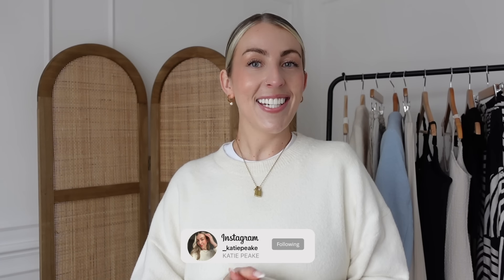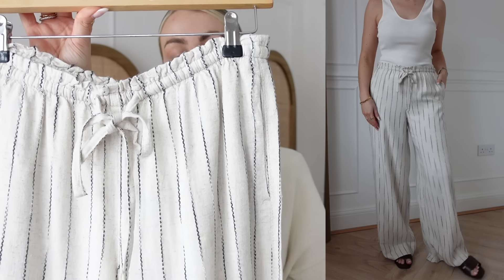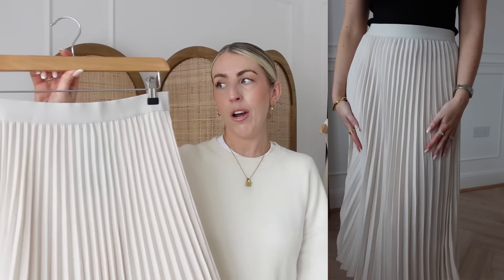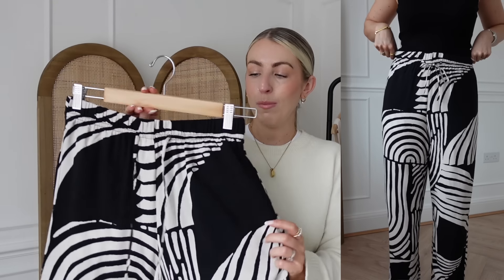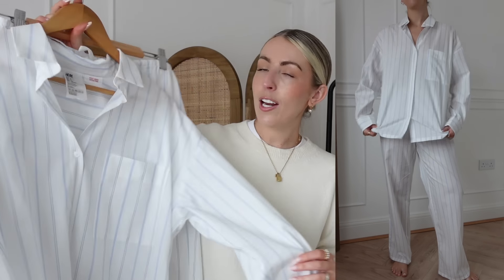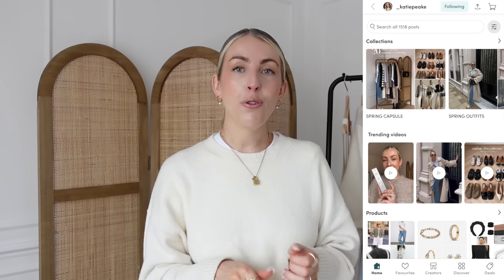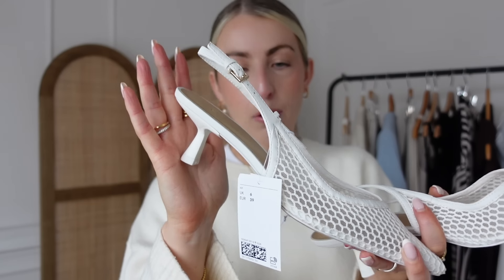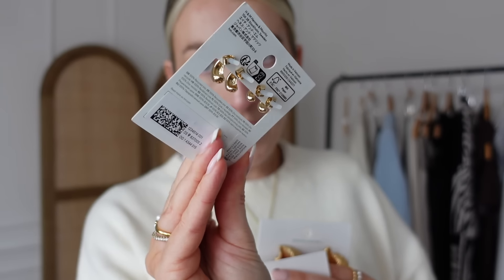NEW IN H&M SPRING HAUL| Katie Peake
What I've recently picked up from H&M for spring/summer. Links & size details are down below :)
H&M HAUL LINKS:
Knitted vest top (S)
also comes in black
Short sleeve mohair cream knit (S)
Linen pinstripe trousers (S)
Blue tweed jacket (S)
also comes in cream
Cream pleated skirt (S)
Crinkled midi dress in black (S)
Crinkled midi dress in beige (S)
Black off the shoulder top (S)
also comes in beige
and striped
Printed drawstring trousers (S)
also come in beige
Brown cut out swimsuit (12)
White & blue stripe pyjamas (S)
Dark tan sandals (6)
Tan canvas bag
Beige ballet flats (6)
Black ballet flats
White mesh court shoes (6)
Black leather slides (6)
Chunky dupe sandals
Braided bag
Gold rose earrings
Leaf earrings
Small hoop earrings